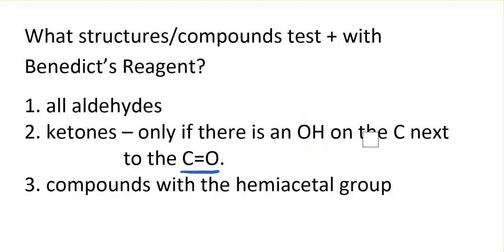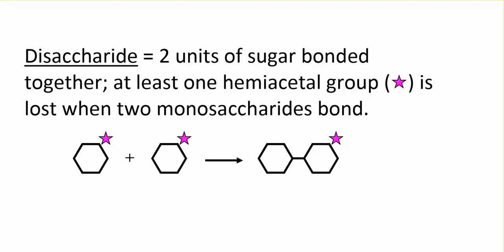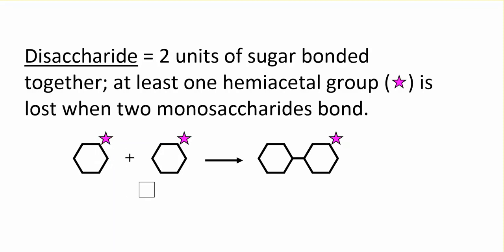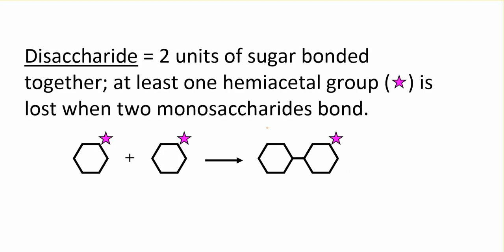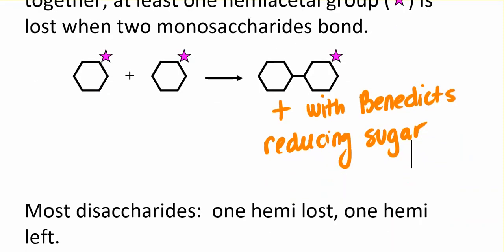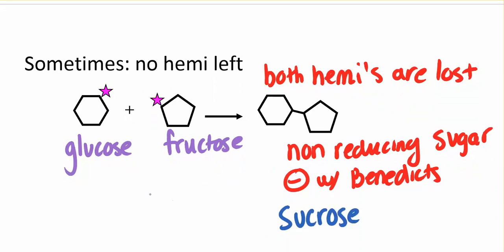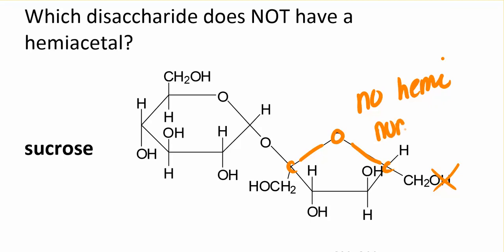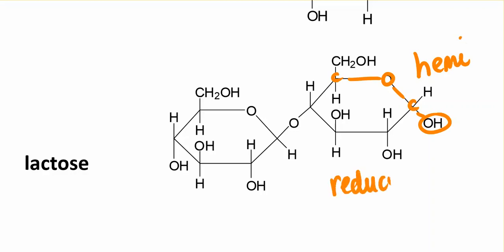1406 exp 11 carbs pt 3 what tests +